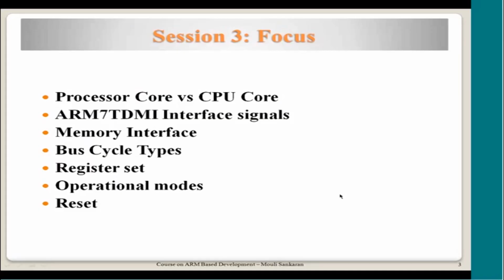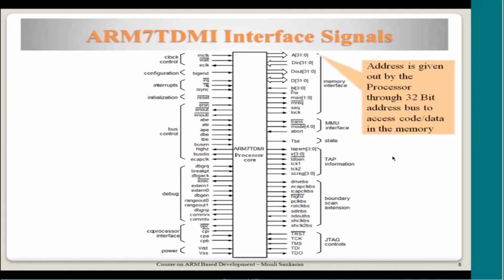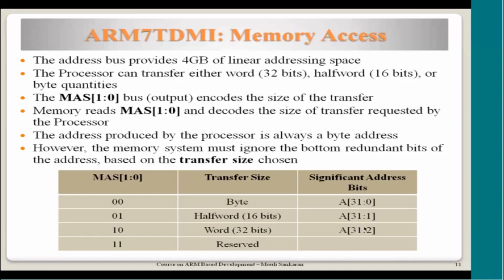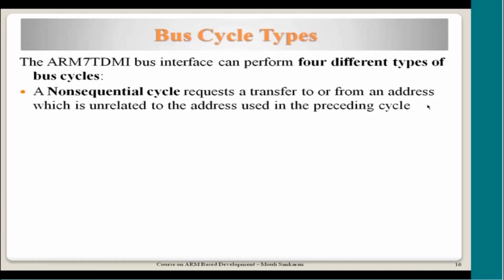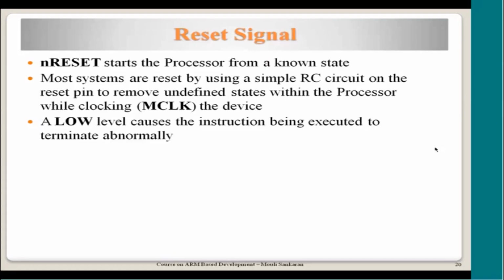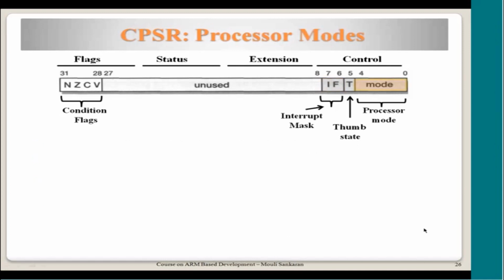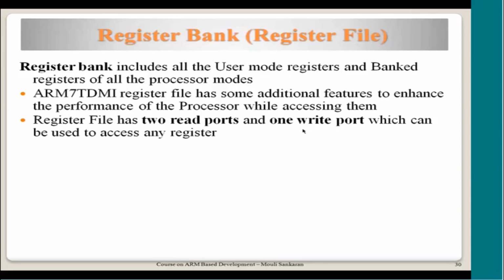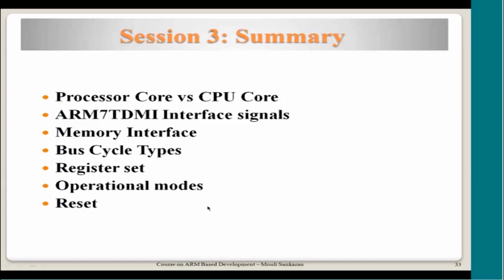Processor core VS CPU core, ARM7TDMI Interface signals, Memory ....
Title: Processor core VS CPU core, ARM7TDMI Interface signals, Memory Interface, Bus Cycle types.